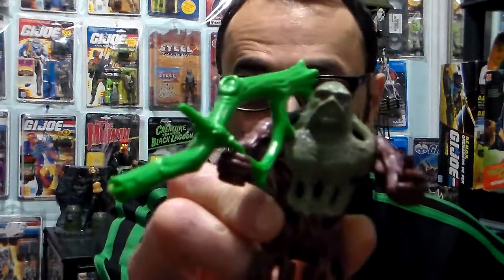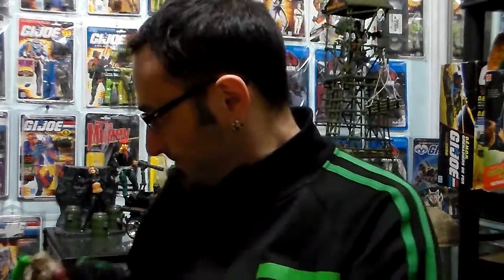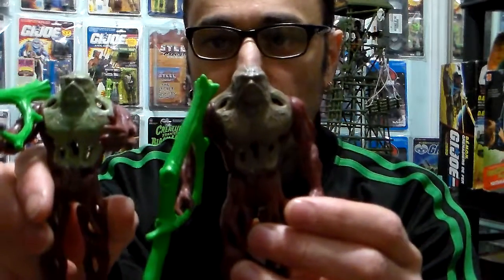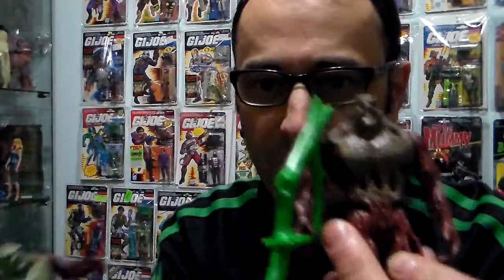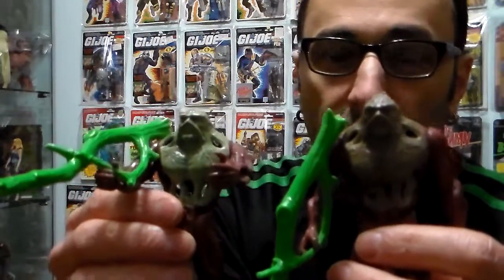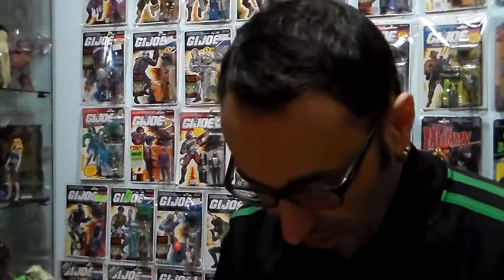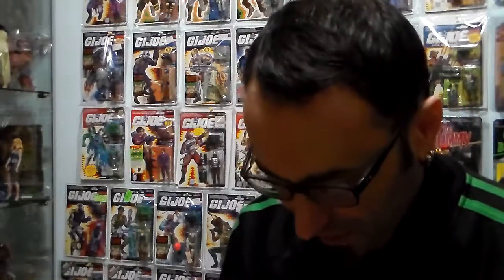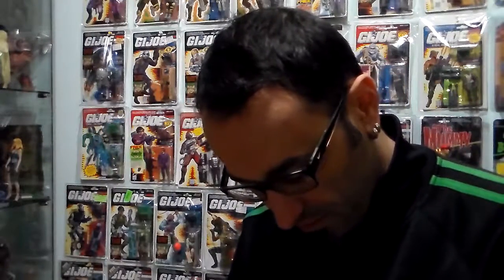Swamp Thing Part 3 Plasticjunky